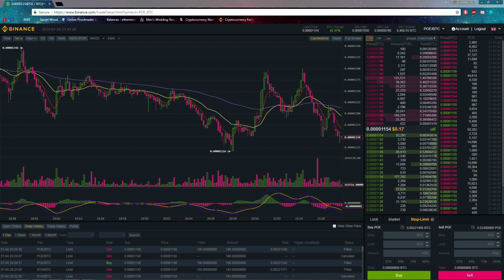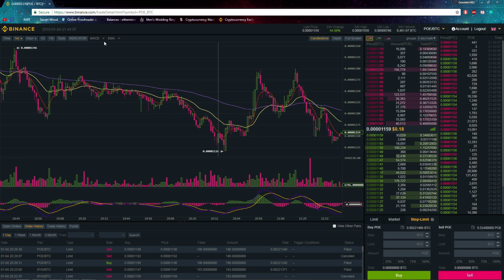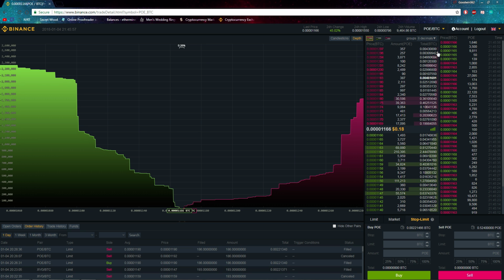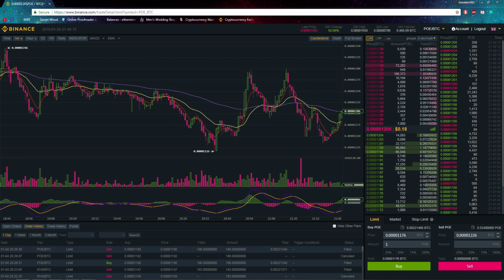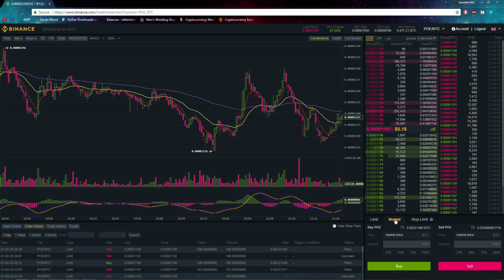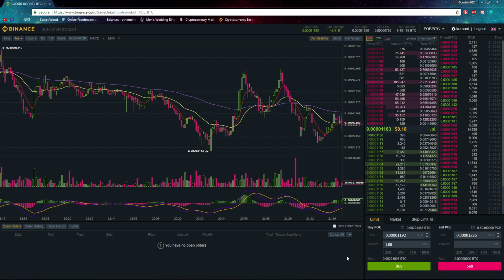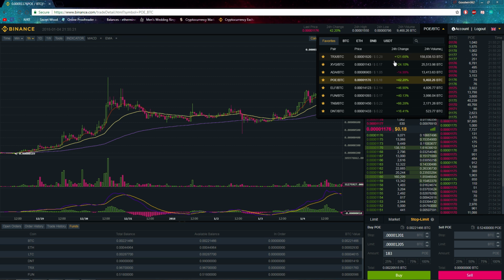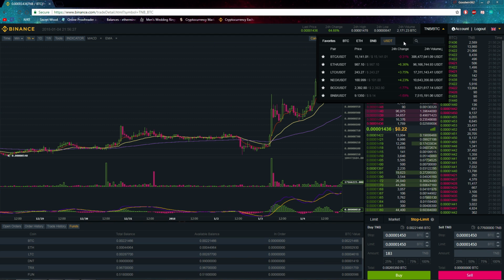Trading on Binance: How to understand the advance platform.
I showcase how to read and understand the advance platform and ways to gain an advantage when making trading calls.